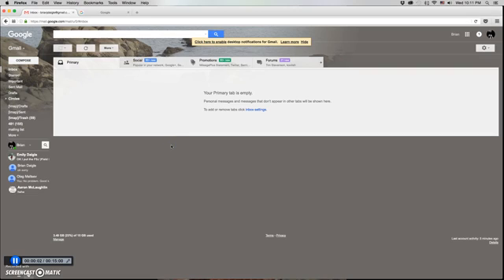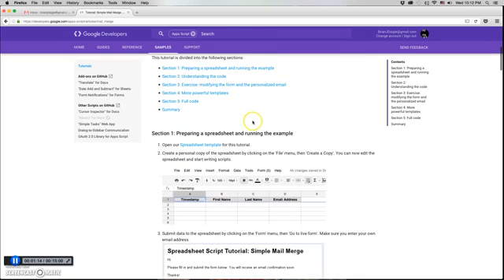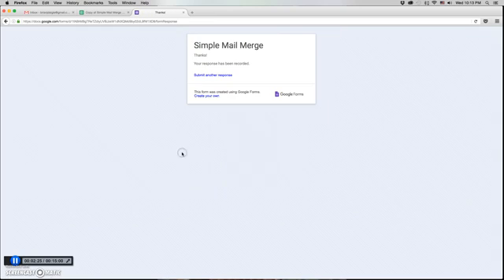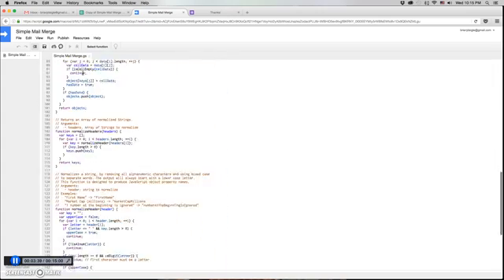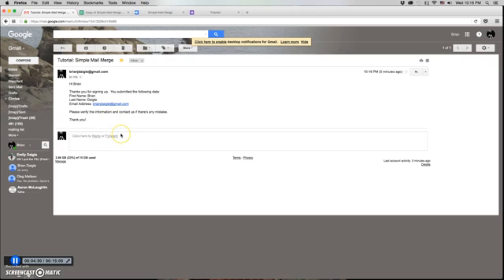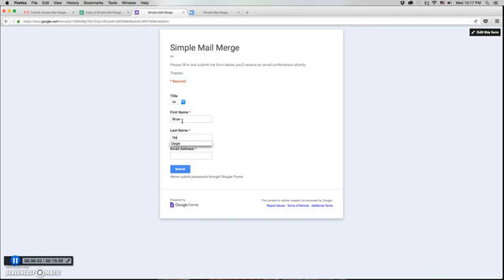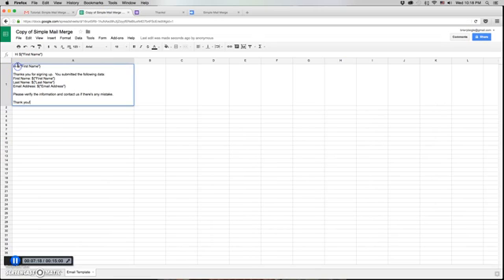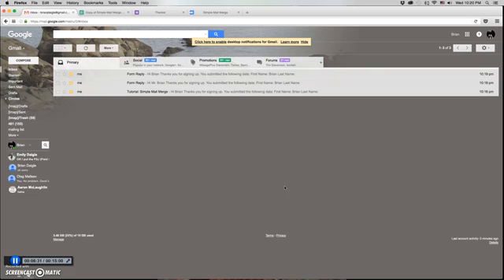Mail Merge with Google Apps Script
How to send customized bulk emails from gmail using a spreadsheet